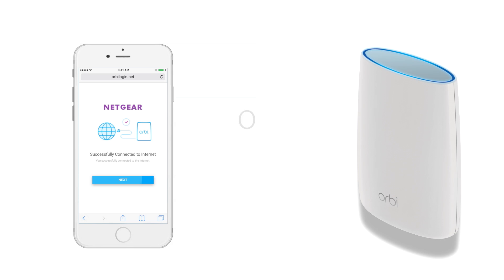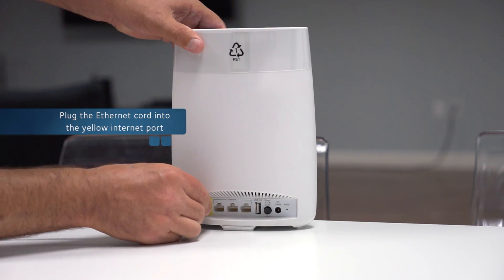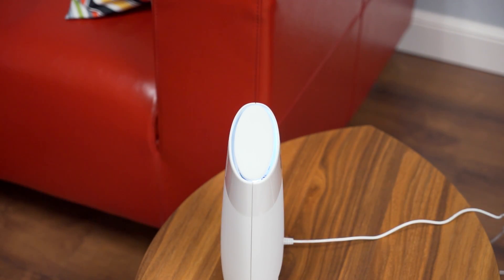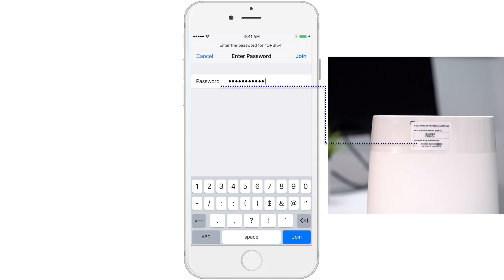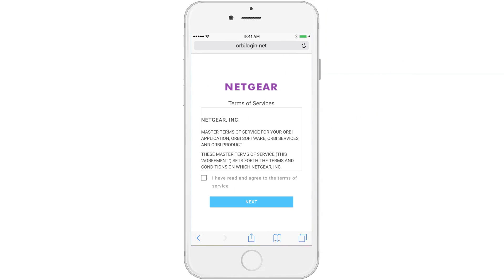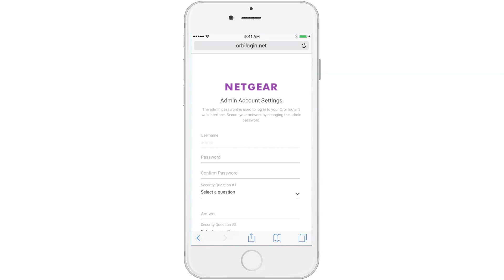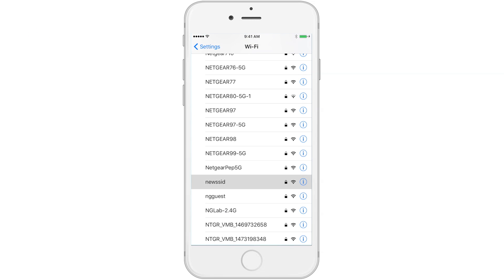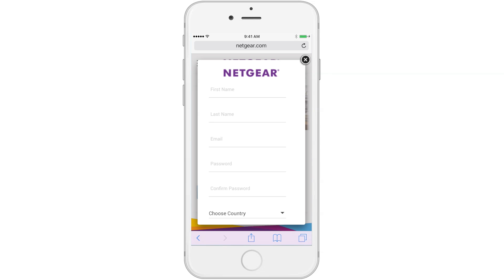How To Quickly Install the Orbi WiFi System | NETGEAR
Watch this quick video to get your Orbi WiFi System up and running in no time!

First identify your wifi name and password on your Orbi router. This will be helpful later in the process. Unplug your DSL or Cable Modem and replace the battery backup if it uses one. Then, plug your modem back in. Next plug in your Ethernet cable from your modem into the yellow Ethernet port on the back of the router… and connect the power supply. If your router does not turn on automatically, press the power button. Your router’s  LED light should light white.

Now plug in the Orbi Satellite in a central location in your home. Once powered on, the Satellite’s LED ring should light white, then BLUE to let you know that the connection between the Satellite and Router is good. If it lights MAGENTA, the satellite was unable to connect to the router and you’ll need to move it closer to connect.

Now open up your phone’s wireless settings and find your new Orbi network name to connect to. Connect to the network using the network password found on your Orbi router. Next launch your internet browser. You should be automatically directed to setup Orbi.

Now, Orbi will connect to the internet. This may take a minute. Once your satellite has been recognized by the router, the satellite will go through a brief setup process. Next, you will have the option to setup your router Admin credentials.

Now you will be able to change your network name and password if you choose. After entering a new network name and password, select “next”. At this point you will be directed to personalize your router with new credentials. So lets go to your WiFi settings as you had previously done and find your network name and enter in your new password and join the network.

Now you are connected with your new credentials. Your configuration credentials should appear and Orbi will automatically check for system updates. Once this is complete, you will  be taken to Netgear.com to create an account and register your product.